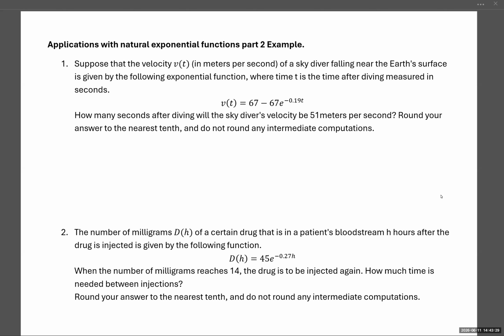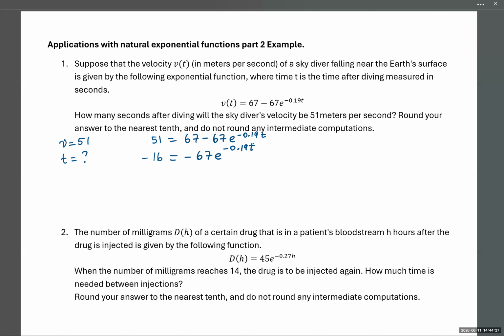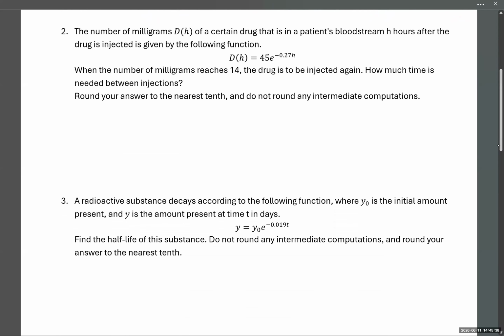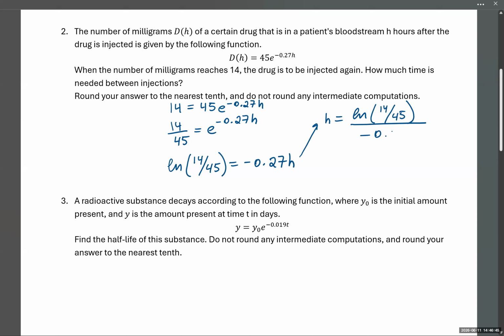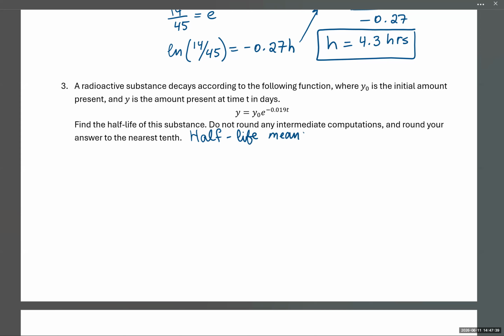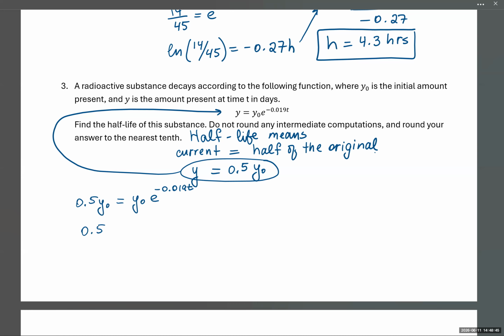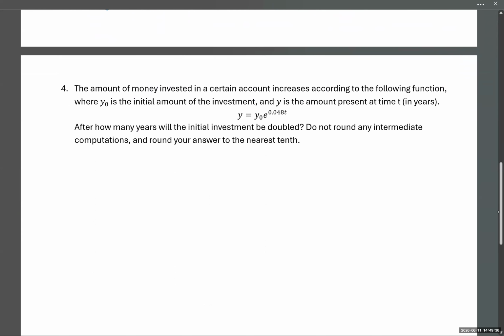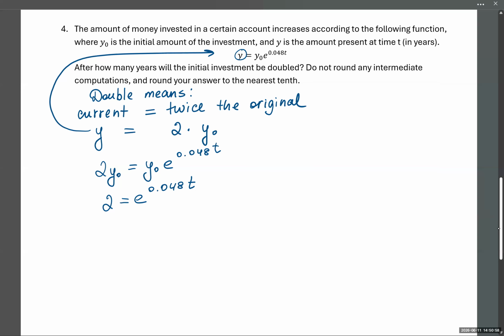Applied problems part 2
Solving word problems with natural functions. Covers finding time for the growth/decay to happen, half-life and doubling time problems.